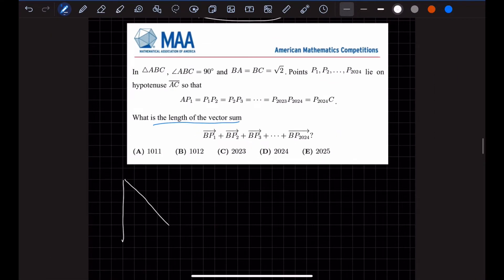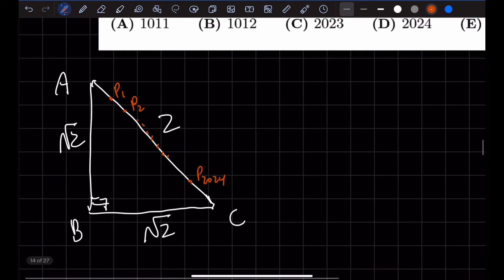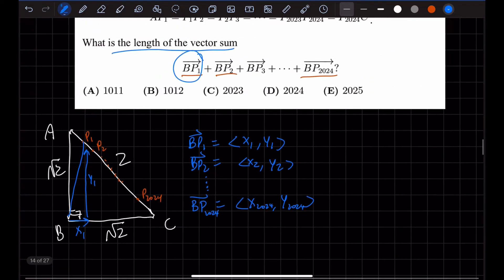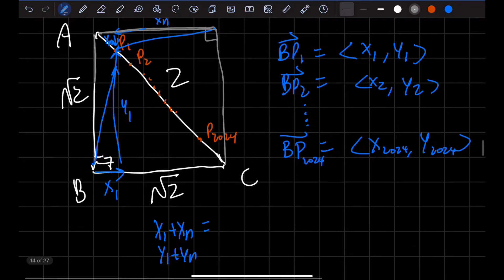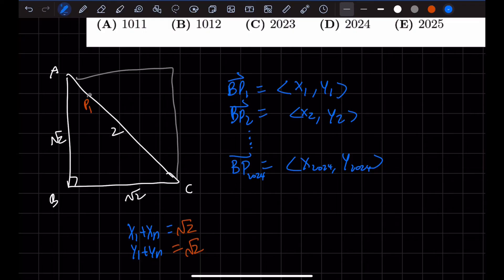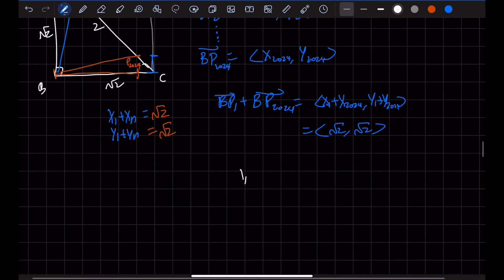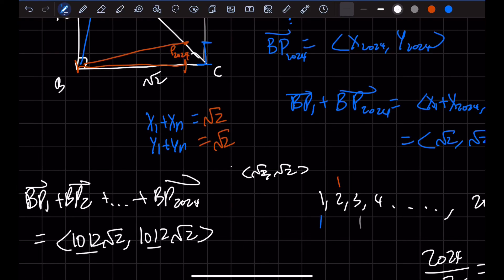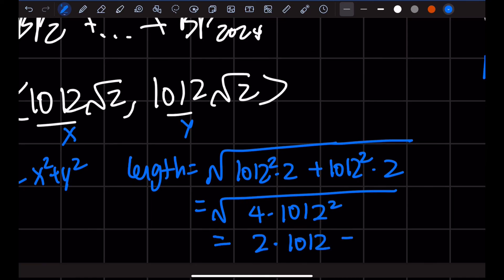2024 AMC 12A Problem 7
2024 AMC 12A Problem 7